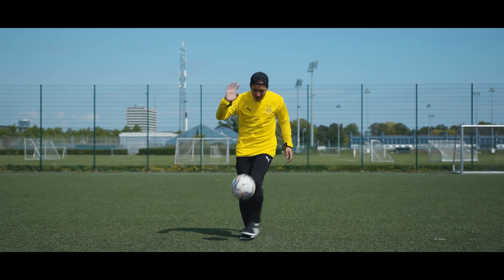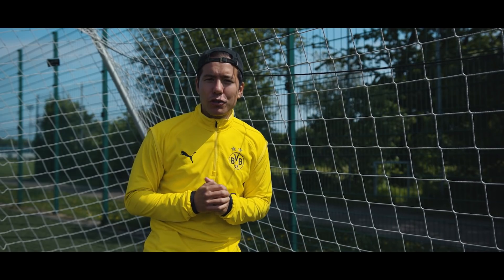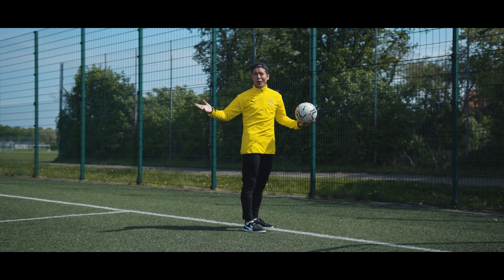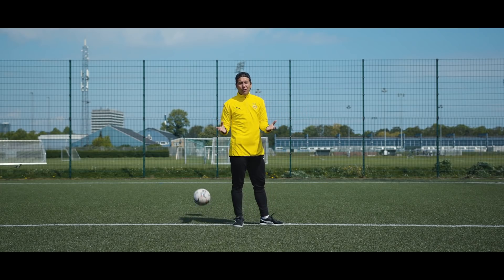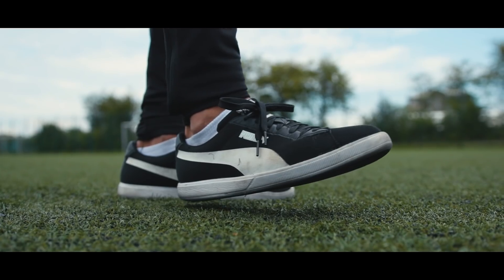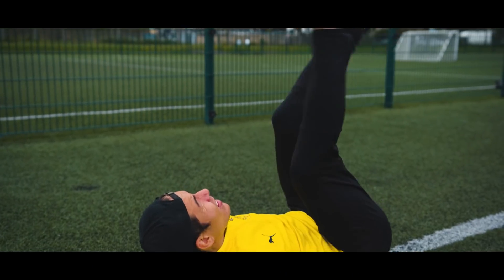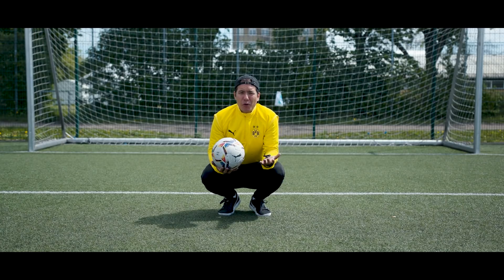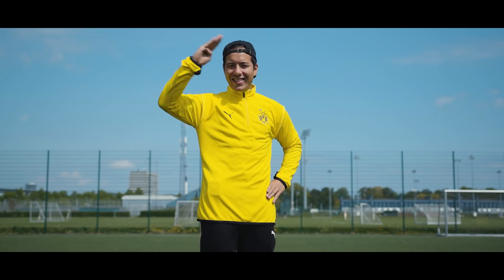Learn 5 different ways to juggle a ball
Learn 5 weird and impressive ways to juggle the ball. Bored of the usual way of juggling a football? Are your friends not impressed with your juggling skills anymore? Not to worry, PWG has got you covered and will walk through 5 ways to juggle the ball like a freestyle pro! Some are quite reasonable, but if you really want to take it to the next level, go try number 5. These juggling skills are not only cool and a bit difficult, but they are definitely going to impress your friends or team mates.